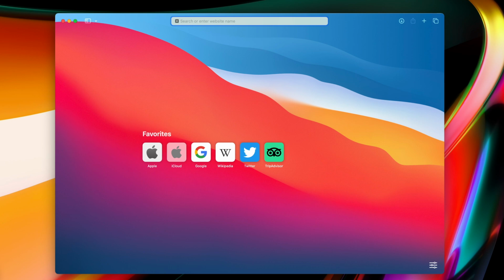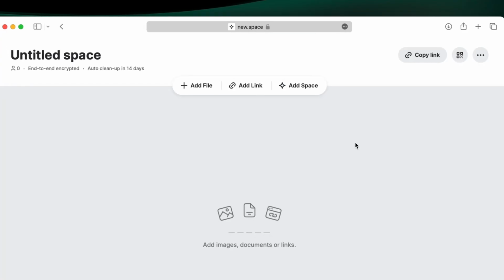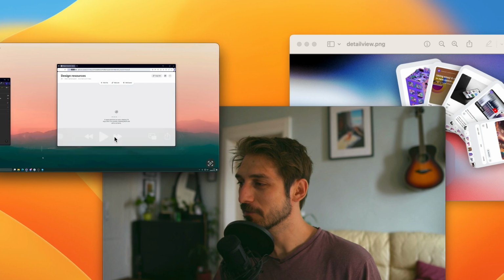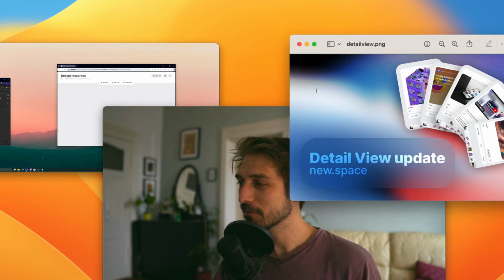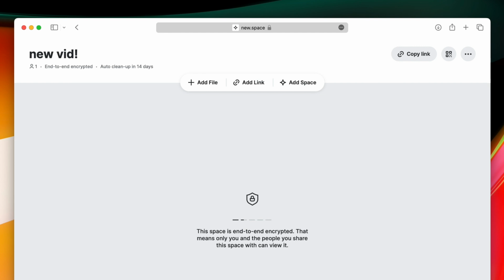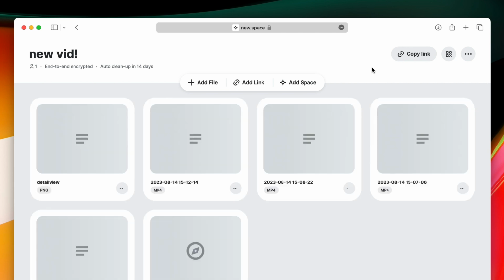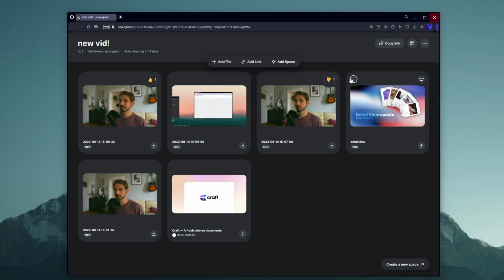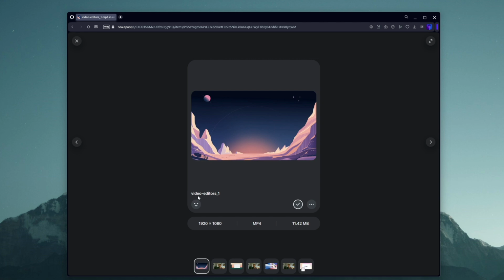new.space for editors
With new.space you can create a central hub for every project to quickly and easily share things between devices. As an added bonus, new.space can house your documents, links and video files related to the project, so you can focus on the project and not where everything is located.

We are rolling out early access to new.space to members of our Substack at shareup.substack.com, come by and say hello.